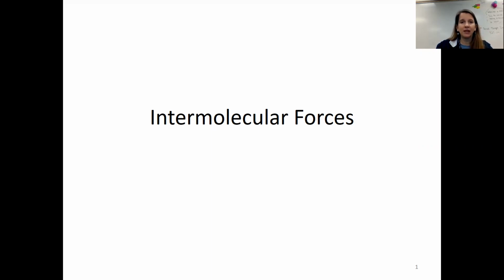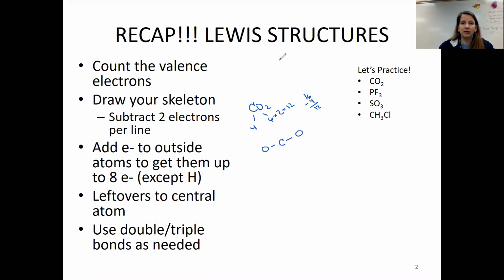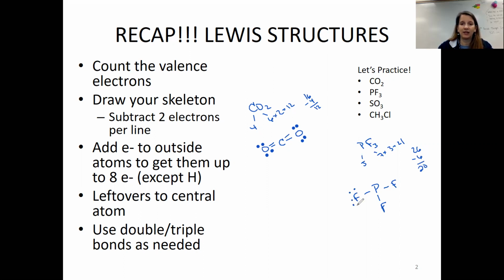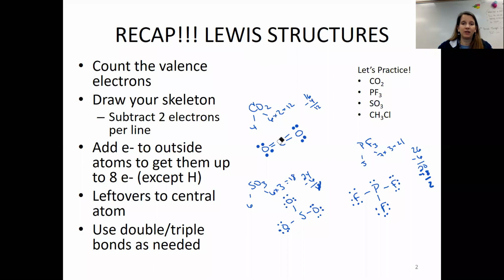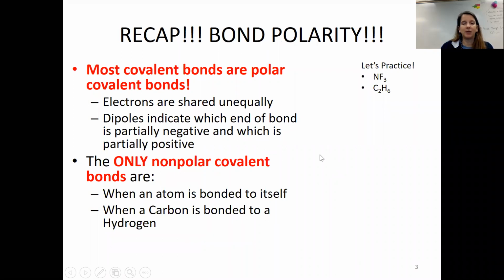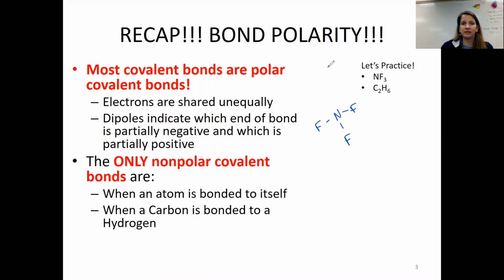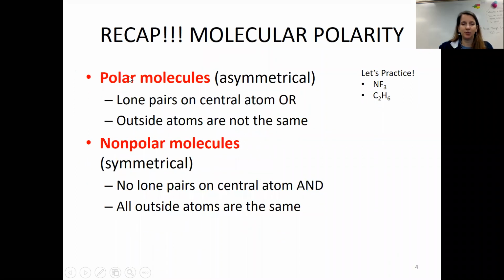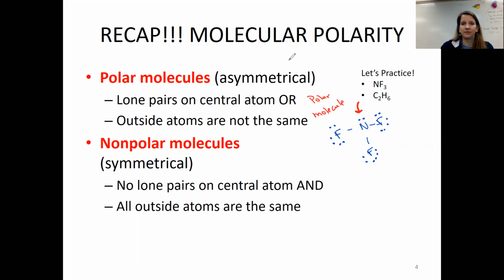Recap of Lewis structures, bond polarity and molecular polarity